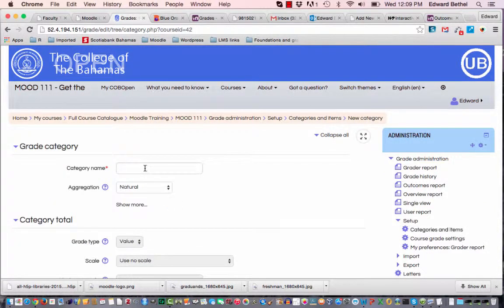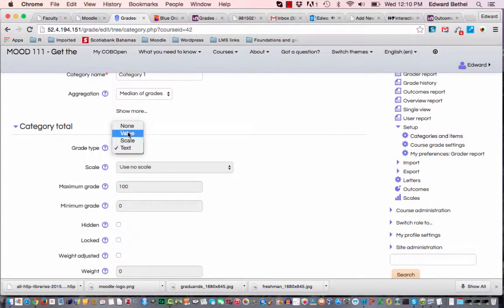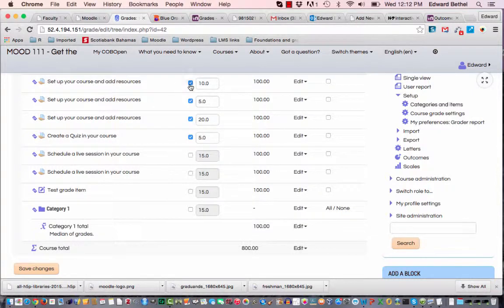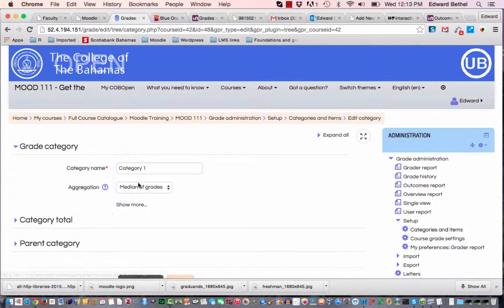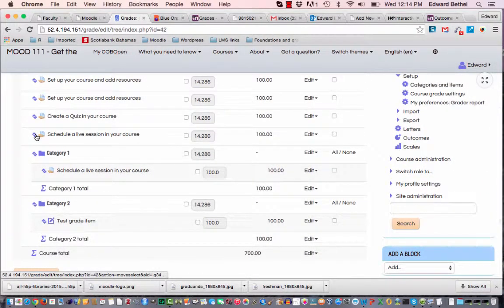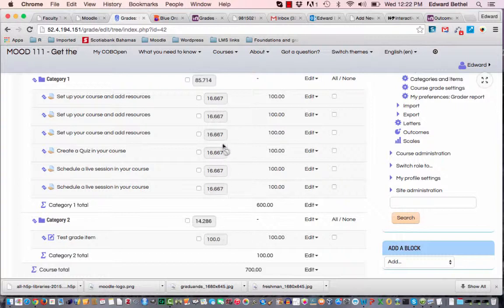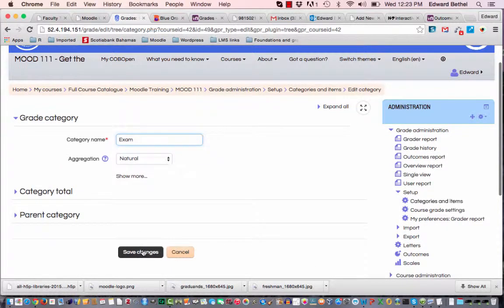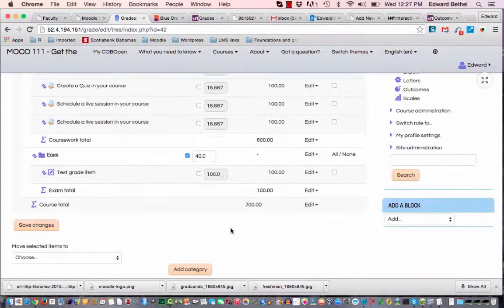Moodle Gradebook - Categories and Weightings